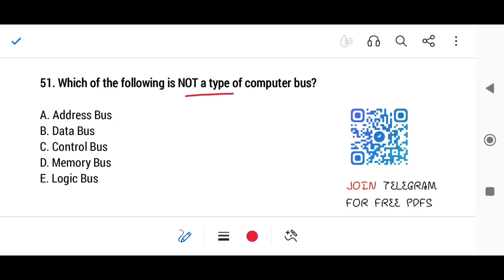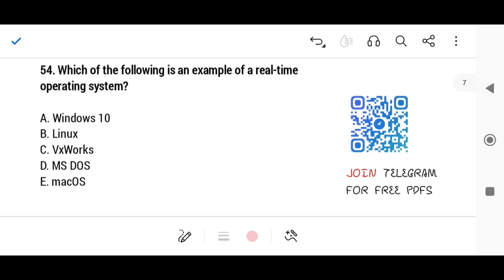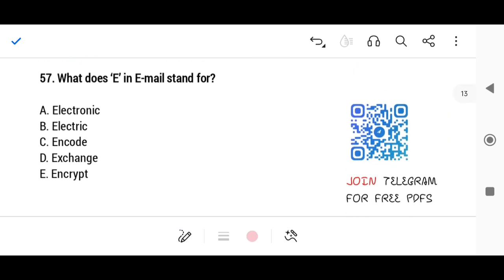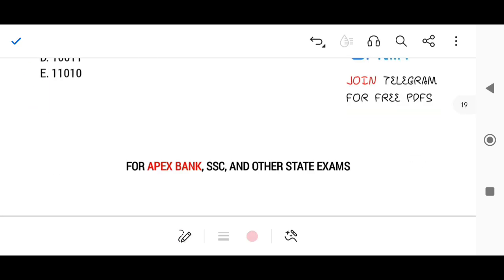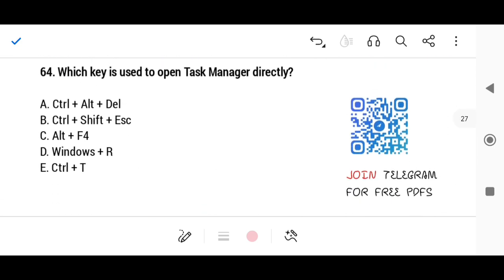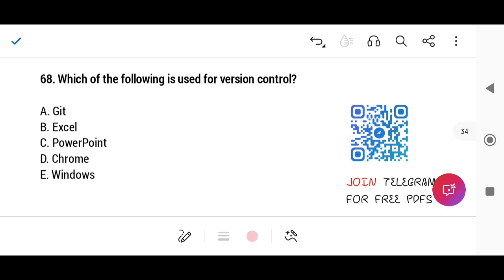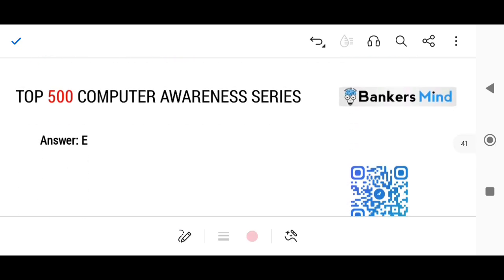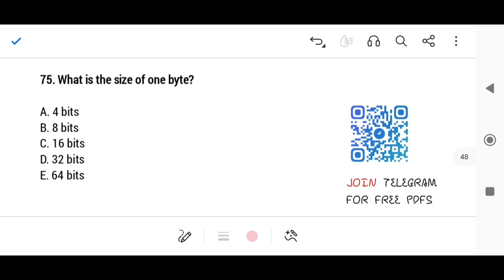📌 ASSAM APEX BANK EXAM 2026 | COMPUTER ABILITY-3 | ALSO HELPFUL FOR SSC, RAILWAY & STATE EXAMS ✅